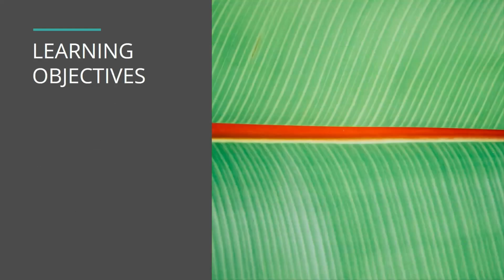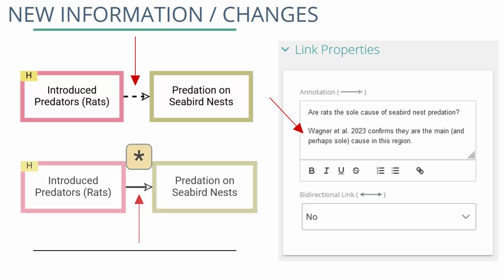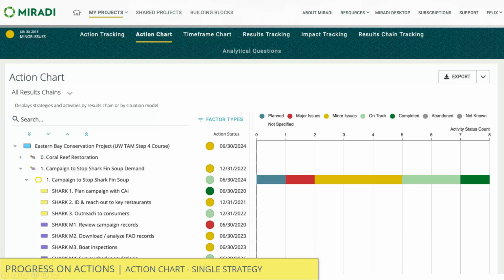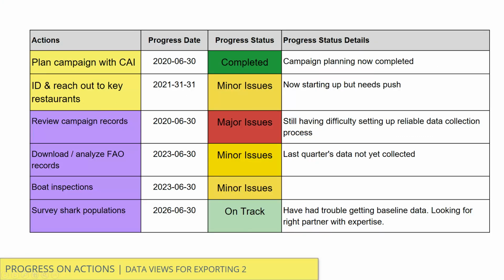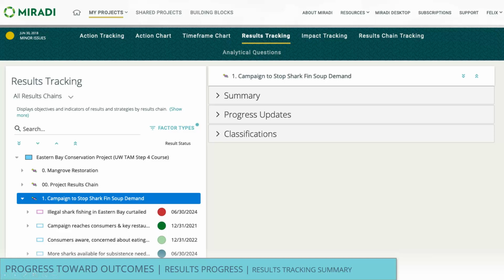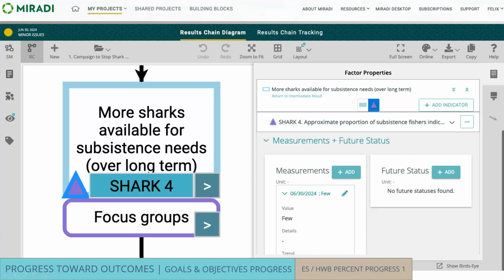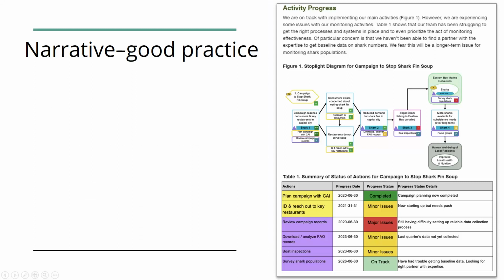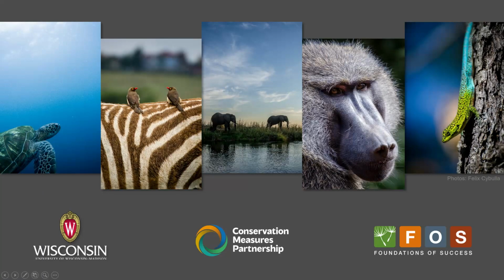Module 4 | Present Monitoring Results | CS Step 4 | Online Course